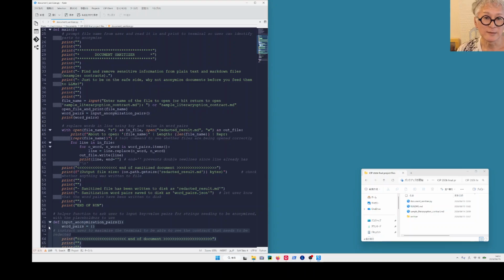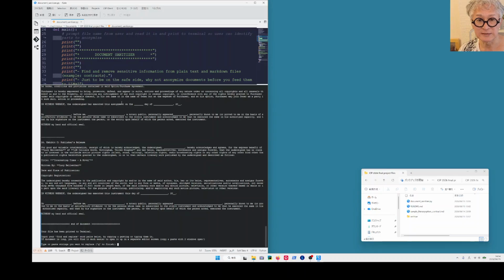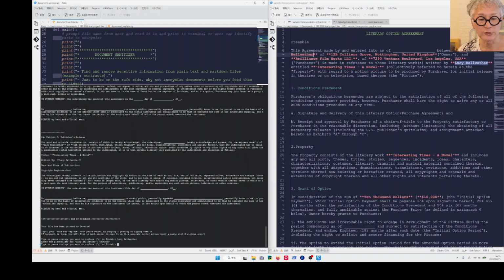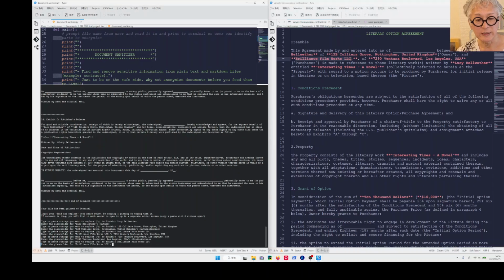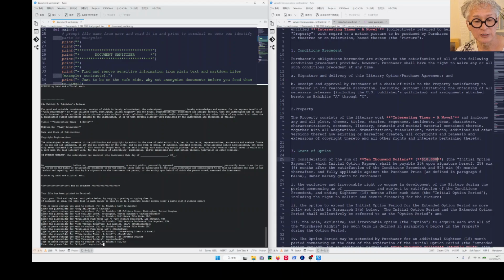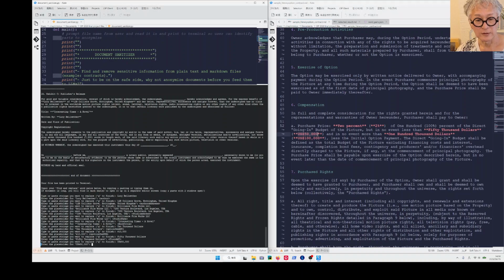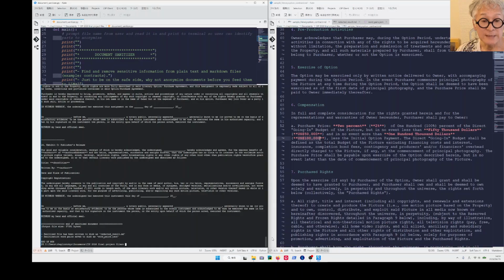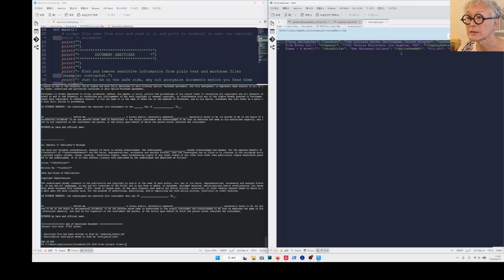Stanford Code in Place 2026 Document Sanitizer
A python programme which allows users to find and replace strings in a markdown or plain text document.

The idea is that if you want to say translate a contract draft into another language, you can redact sensitive information and replace them with placeholders before uploading to the cloud.

Made for the final project of Code in Place 2026.